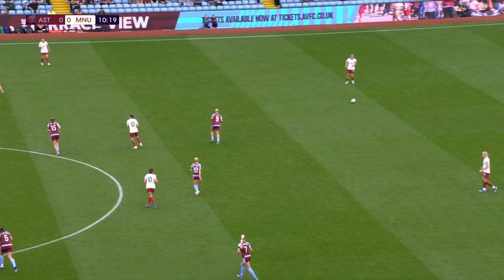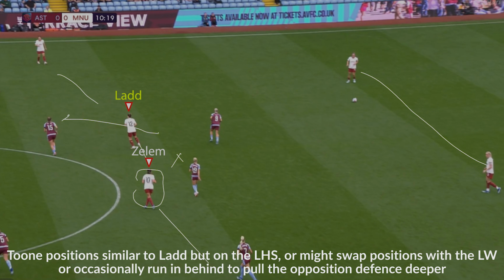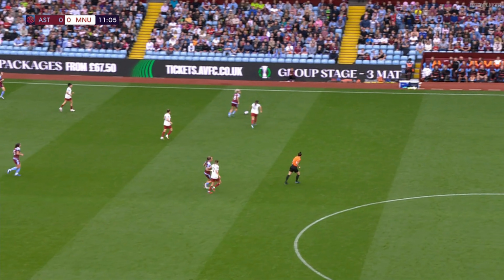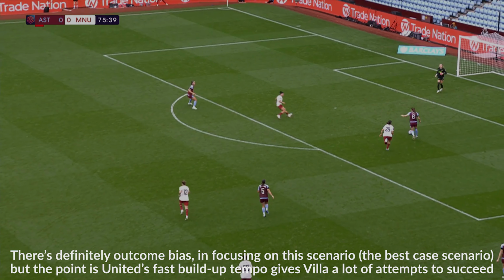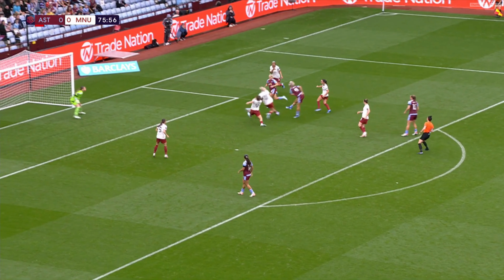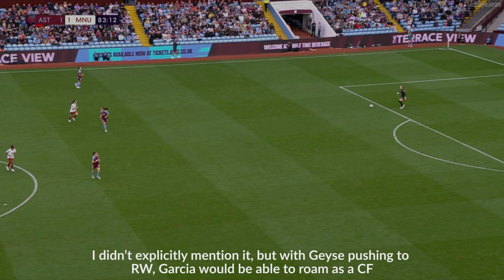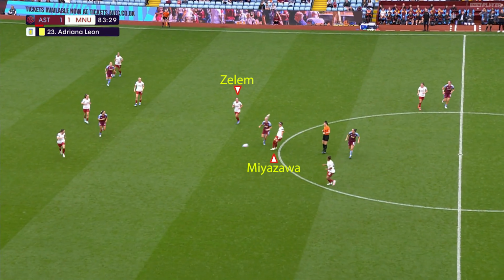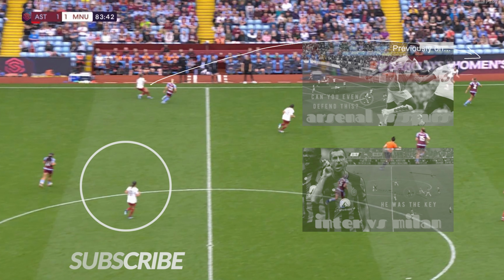Why United struggled against 10-player Villa? | Aston Villa vs Man United Tactics (WSL 2023/24)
Carla Ward’s Villains were the breakout team last season, riding on the coat tails of England star, Rachel Daly. Daly in this game continues her fine scoring form, demonstrating that players aren’t just what one person defines them as by playing both Full-back and Centre forward to the very highest level. In this game we see how Ward sought to get the best out of her squad whilst Skinner is just getting to grips with the loss of his Centre forward, Alessia Russo, to Arsenal. We analyse both sides.

Time stamps:
• 00:00:00 – 00:00:05 – Intro
• 00:00:05 – 00:01:50 – Examples: 11’
• 00:01:50 – 00:02:35 – Examples: 76’
• 00:02:35 – 00:03:36 – Examples: 19’
• 00:03:36 – 00:04:49 – Examples: 84’
• 00:04:49 – 00:05:00 – Outro

Socials:
Finally, we are available on all podcast platforms (e.g. Spotify, iTunes, TuneIn, etc.). Please review us wherever you listen as it goes a long way